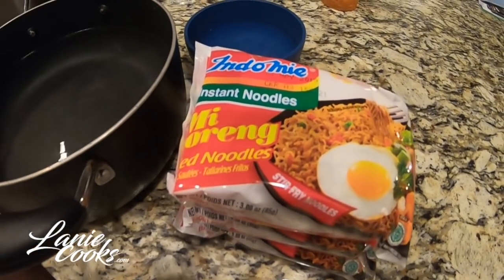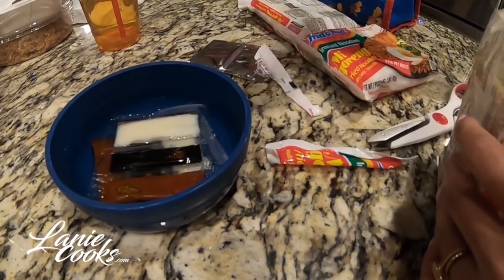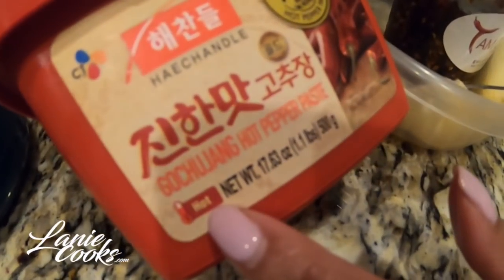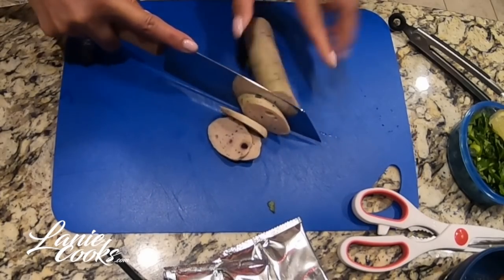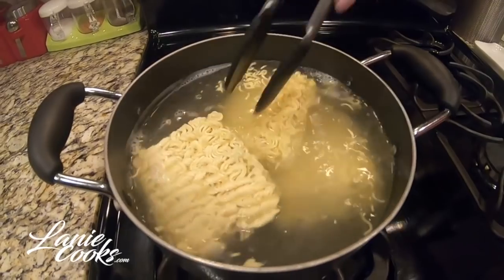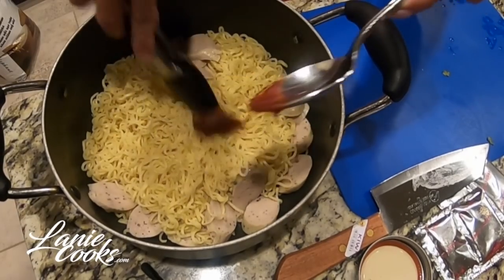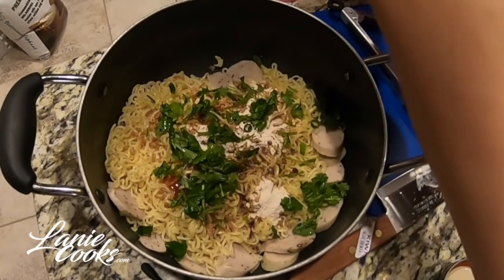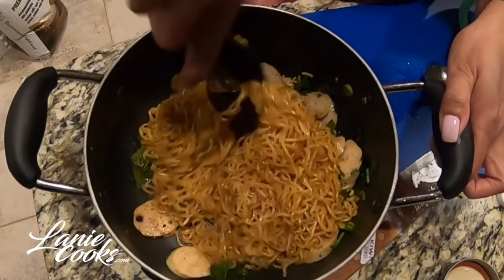How to Stir Fry Ramen Noodles with Mi Goreng - Lanie Cooks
Welcome to this episode of Lanie Cooks. I will show you how to cook my favorite stir fry noodles using my favorite brand Mi Goreng. An Indonesian brand noodles available at most or all asian super market. This is a quick and fast way to cook your ramen noodles like a pro.